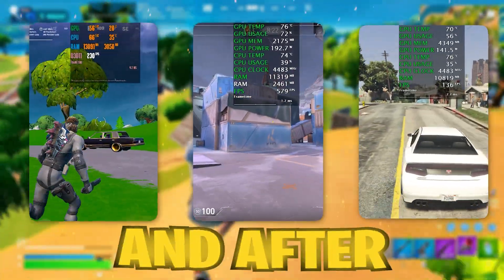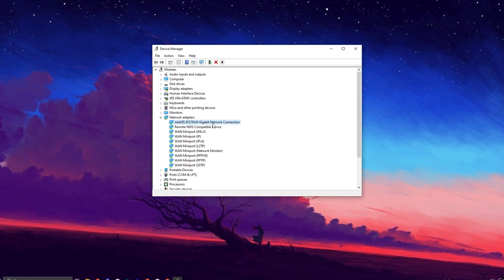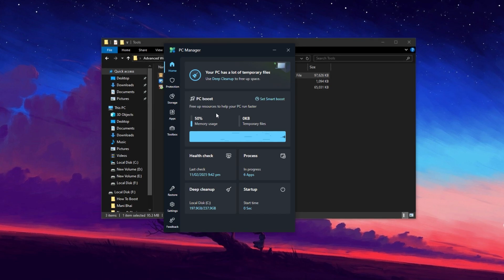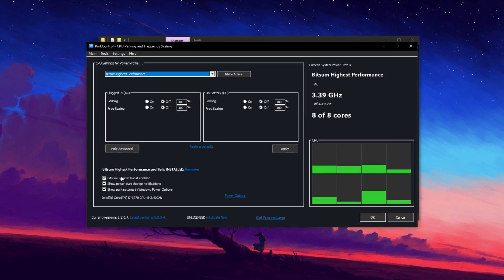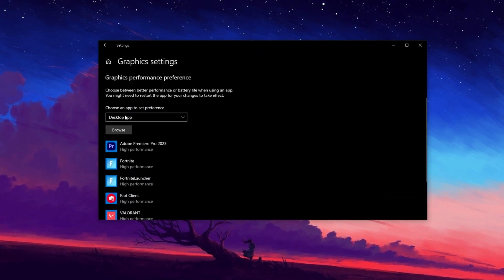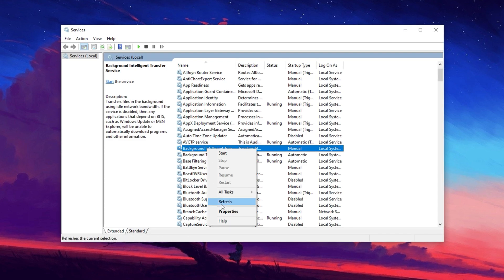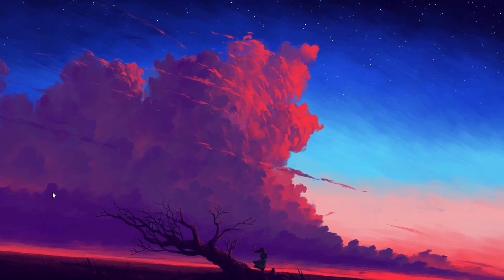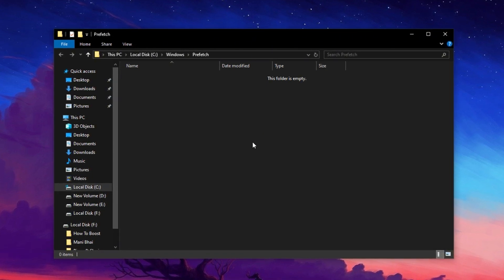I Tried Every Windows Optimization for FPS Boost & Performance! - (Full Optimization Guide)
Get the ultimate guide for optimizing your Windows PC in 2025! Say goodbye to slow performance and hello to a faster, more efficient computer with these easy tips and tricks.

Title: I Tried Every Windows Optimization for FPS Boost & Performance! - (Full Optimization Guide)

Path for Reg: HKEY_LOCAL_MACHINE\SOFTWARE\Microsoft\Windows NT\CurrentVersion\Multimedia\SystemProfile\Tasks\Games

Video Chapters:
0:00 - Intro
0:22 - Lower Ping for Free
0:39 - Windows Registry Settings
1:35 - Disable Nagle Algorithm
2:25 - Disable HPET
3:00 - Advance Windows Optimizations
3:20 - Windows Reg Files
3:32 - PC Manager Optimizations
4:12 - Smart GameBooster
5:16 - Park Control for Power Settings
6:27 - Disable Visual Effects
7:20 - Windows Essential Settings
10:43 - Unlock All Processors
11:18 - Optimize SSD
12:27 - Clean Junk Files